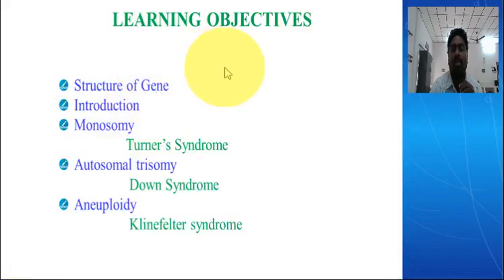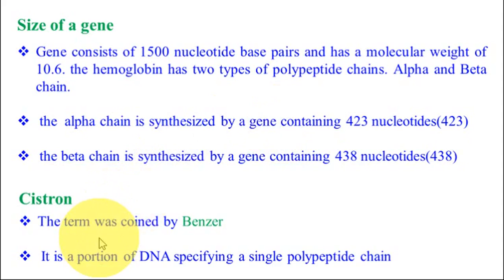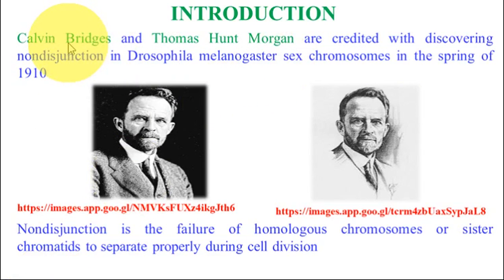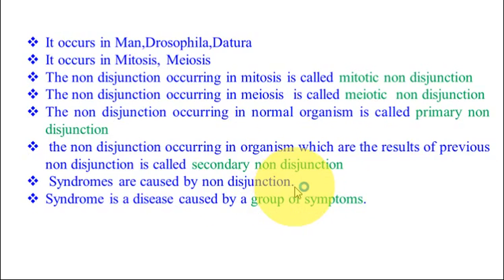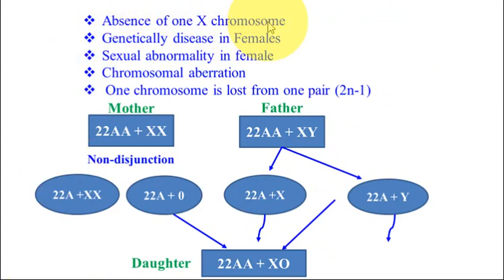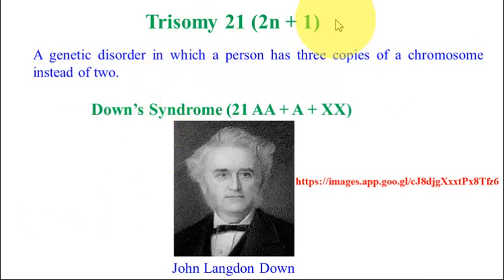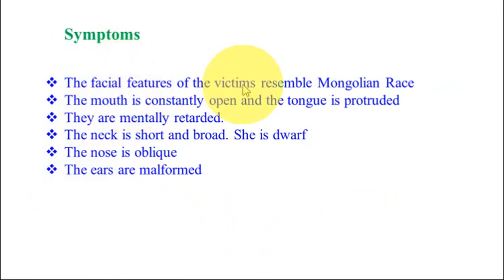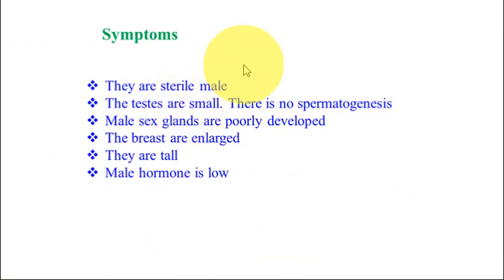Non disjunction of chromosome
III B.Sc(BIOTECHNOLOGY)